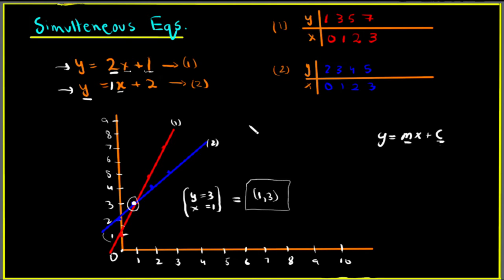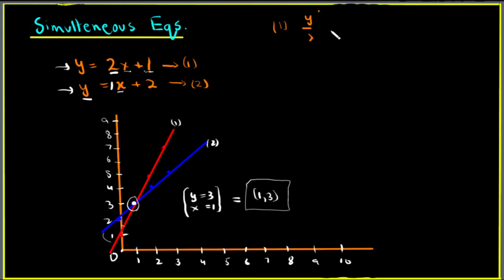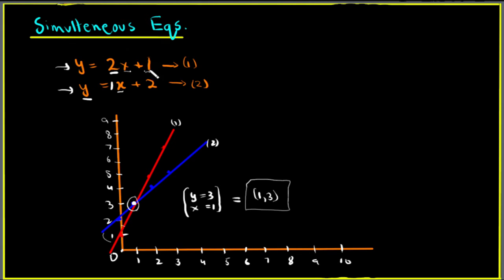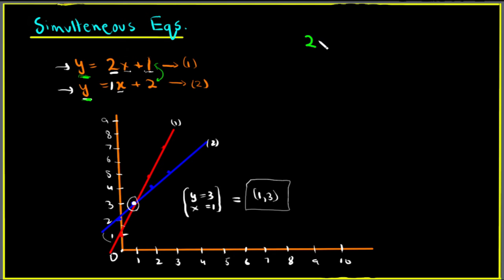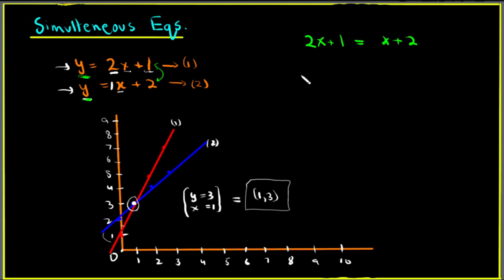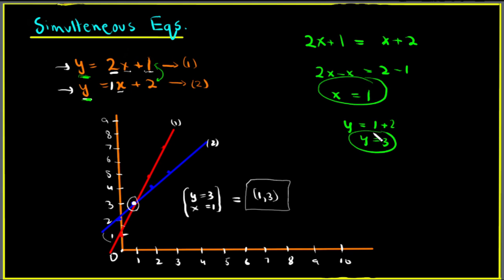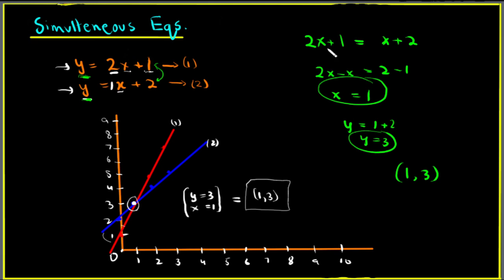Simultaneous equations using Algebra